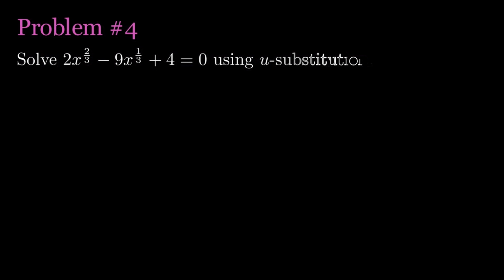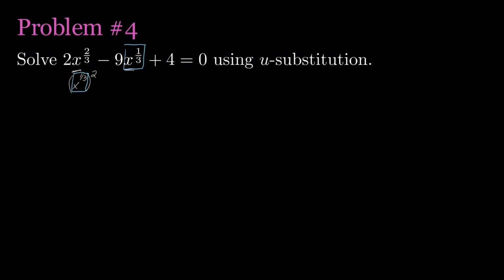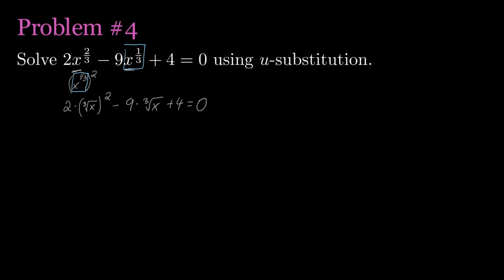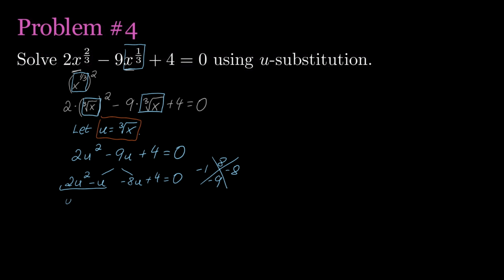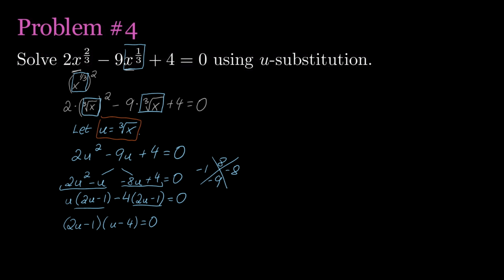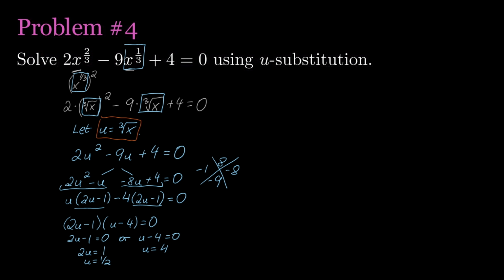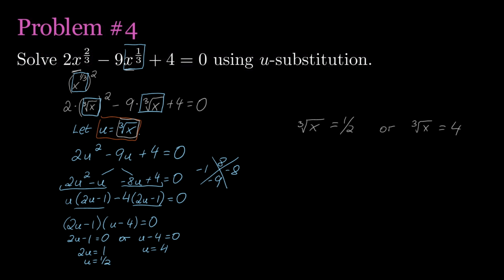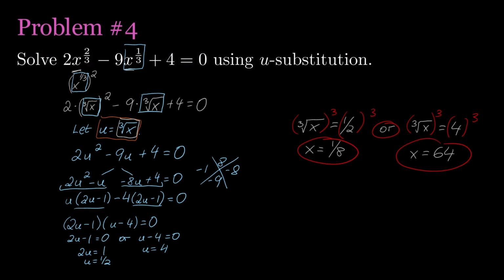Section 6.4 - Equations Quadratic in Form - Part 5/6